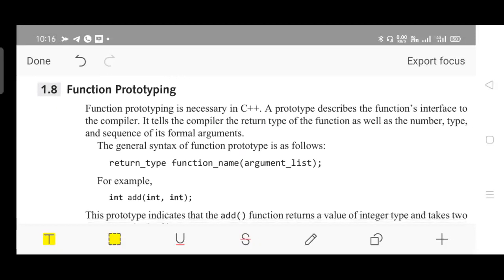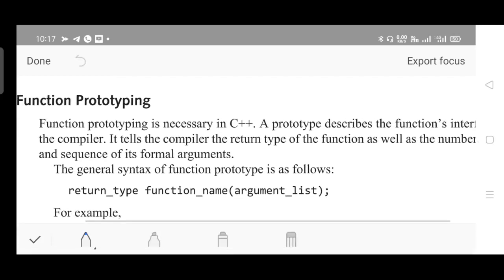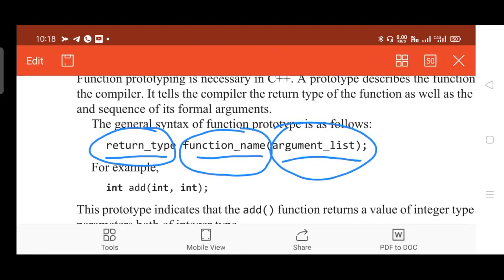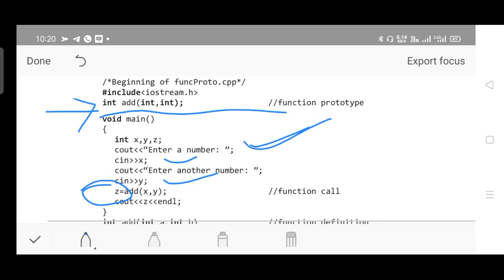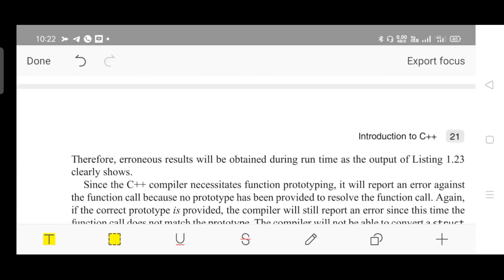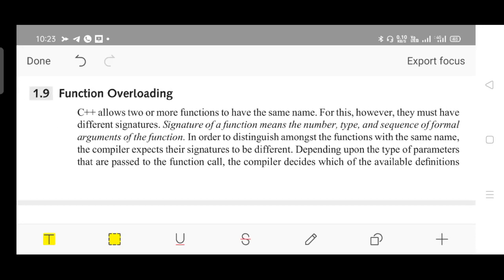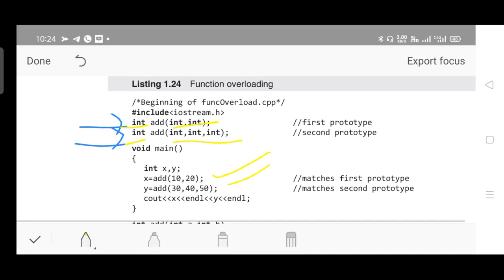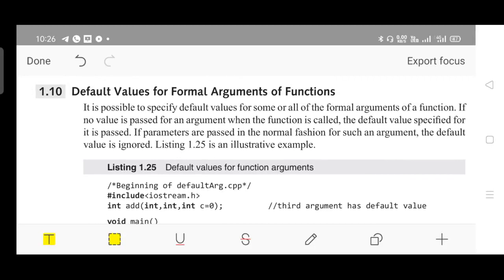18CS45 OOC 1-5 Function prototyping, function overloading